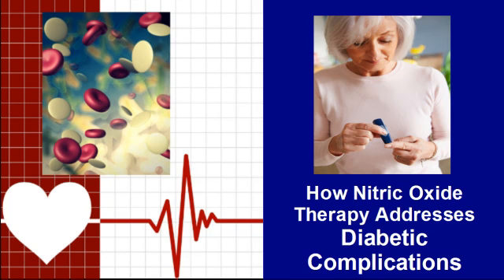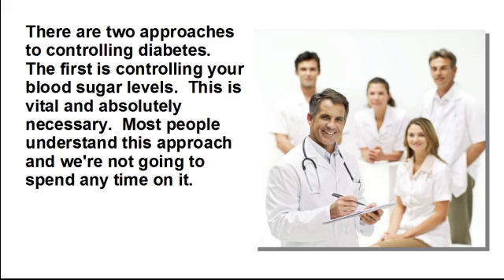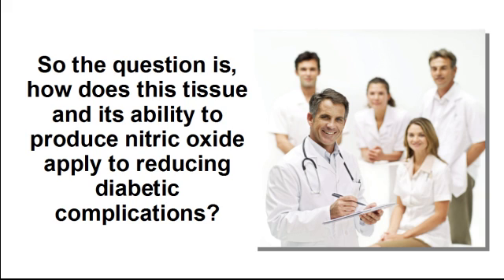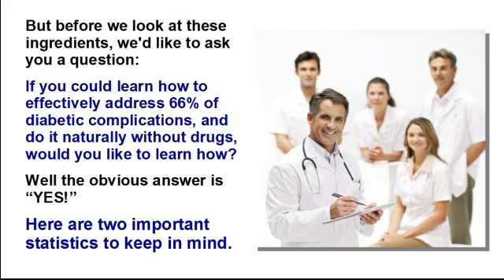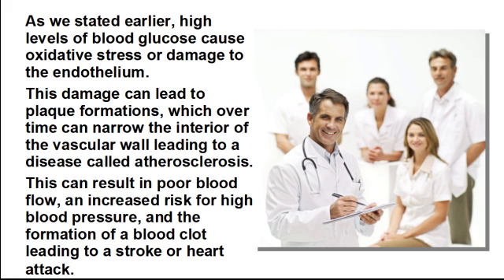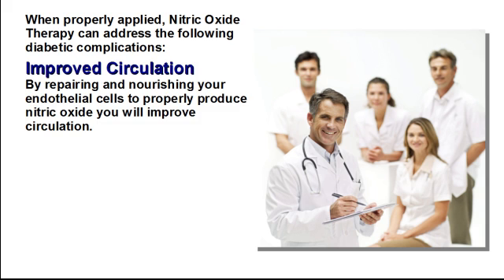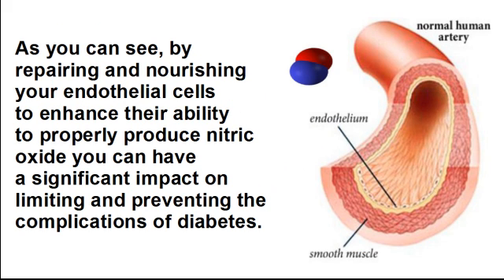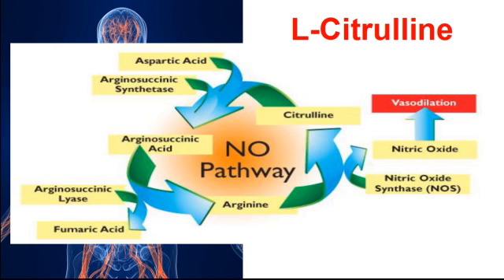How Nitric Oxide Therapy Addresses Diabetic Complications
The purpose of this video is to help you understand how nitric oxide therapy can naturally address diabetic complications.

With this in mind we need to understand the key components for both.

High blood sugar causes damage to your cardiovascular system, which results in diabetic complications like poor circulation, poor kidney function, cardiovascular disease, high blood pressure, poor wound healing, erectile dysfunction, and the increased potential for strokes and heart attacks.  All are life threatening.

But it doesn't have to be this way.  Not when you understand how nitric oxide therapy can be a natural way to address diabetic complications.  Not only can it save money, but more importantly it can save lives and limbs.

There are two approaches to controlling diabetes.  The first is controlling your blood sugar levels.  This is vital and absolutely necessary.  Most people understand this approach and we're not going to spend any time on it.

What you need to understand is the second approach.

Why?

Because it's designed to repair the damage blood sugar causes to your cardiovascular system.

There is a tissue that lines all of your cardiovascular system.  It's called the Endothelium! It's only 1 cell thick but it lines the inside of your heart.  The inside of all your arteries, arterioles, veinioles, and veins are lined by this 1 cell thick tissue.  Your capillaries are just extensions of the endothelium.

So the question is, how does this tissue and its ability to produce nitric oxide apply to reducing diabetic complications?

Nitric oxide, when at sufficient levels in the blood stream, can initiate reparative mechanisms to heal damage done to the endothelium.  Current research indicates that nitric oxide can help to reverse plaque formations, which can return the endothelium and the vascular wall to a supple and healthy state.

The result of this process is improved circulation and blood flow.  This improves the delivery of oxygen and nutrients to the cells, tissues, and organs.  This also aids in the body's ability to properly use blood glucose as an energy source so that cells, tissues, and organs function better.  Bottom line is that many of the complications of diabetes go away.

It's with this in mind that we implemented The Million Lives Project.  Our goal is to help a million people or more understand how they could effectively use Nitric Oxide Therapy to significantly improve their overall health.  How nitric oxide therapy can reduce your risk for cardiovascular health concerns like high blood pressure, diabetes, sexual and cognitive function issues, and poor wound healing.

One of the primary ways to do this is through our eBook, which is titled “Empower Your Heart With Breakthrough Nitric Oxide Therapy.”  To help us accomplish this goal, we would ask you to do one or more of the following:

First, if you found value in the information contain in this YouTube video on Nitric Oxide Therapy, then please share it with others.

Second, if you want to apply Nitric Oxide Therapy to help you address your cardiovascular health concerns or the concerns of family and friends, then please contact the person who shared this information with you.  They can help you obtain our eBook on Nitric Oxide Therapy.

Third, if you have a passion for helping others improve their health, then consider joining Our Synergy Family.  Part of Our Mission Statement is Blessing Lives with Better Health. If this interests you, then contact the person who shared this information with you.

Thank you for watching and being a part of The Million Lives Project as we help others understand Nitric Oxide Therapy and how it can be a natural way to improve all aspect of their cardiovascular health.